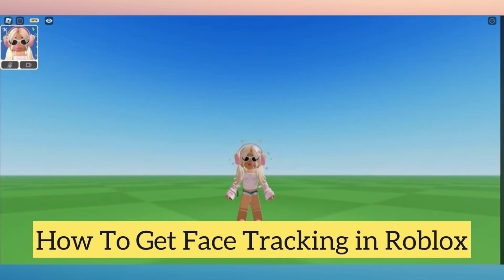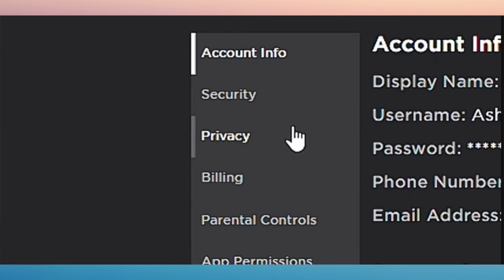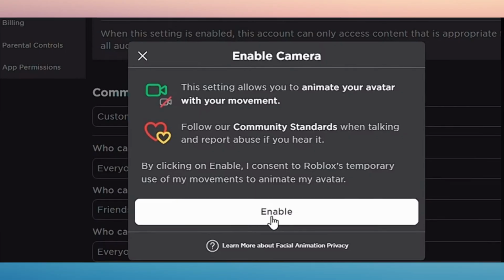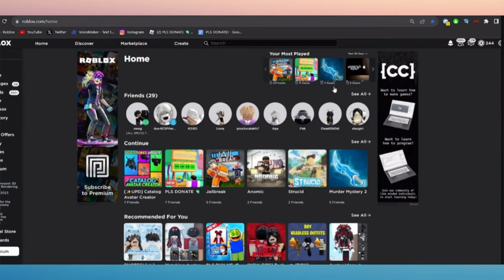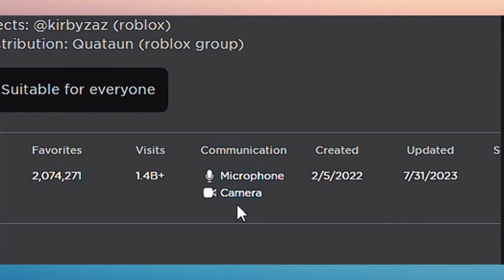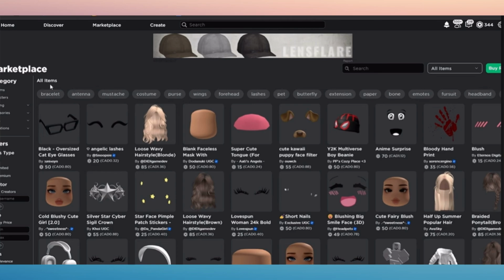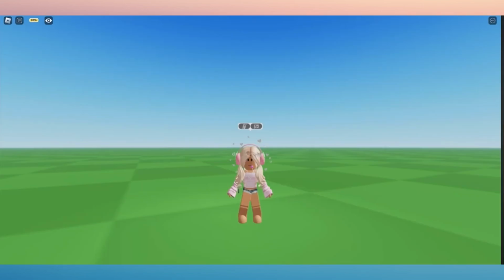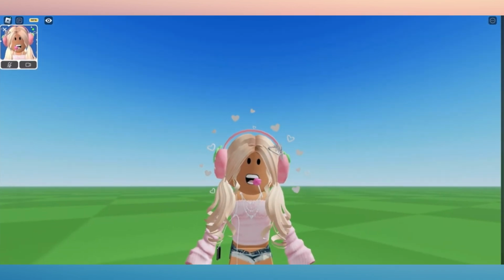How To Get Face Tracking in Roblox - Full Guide